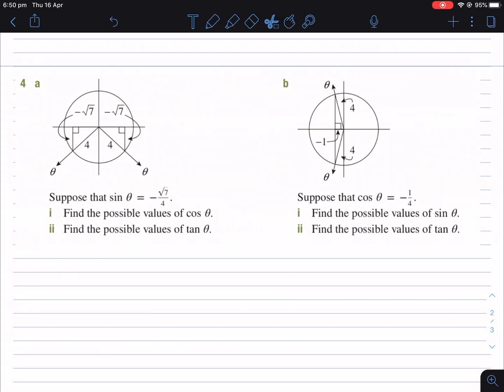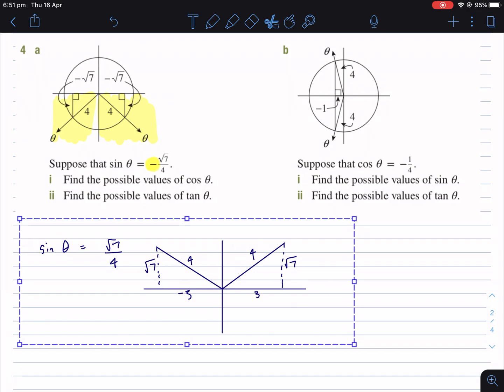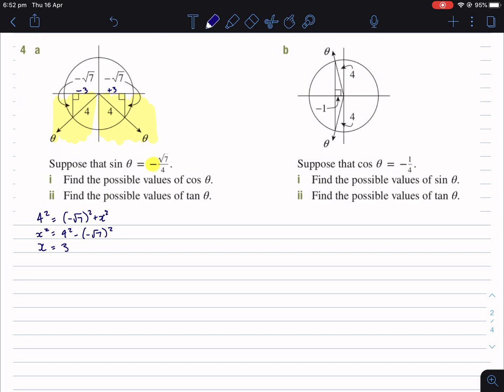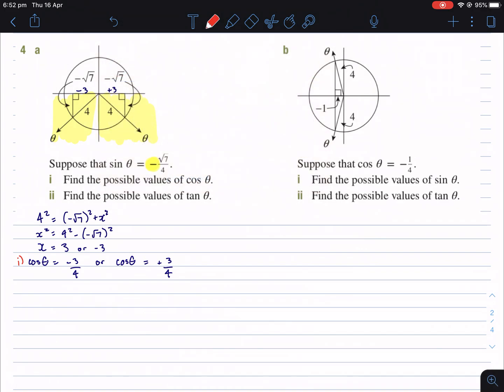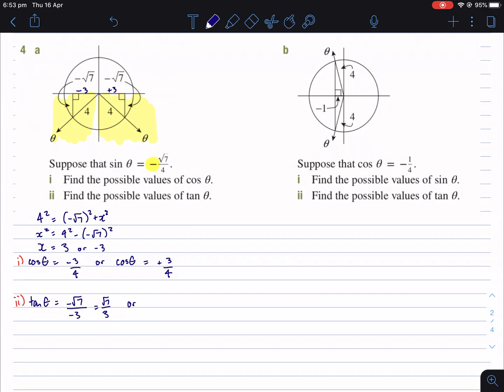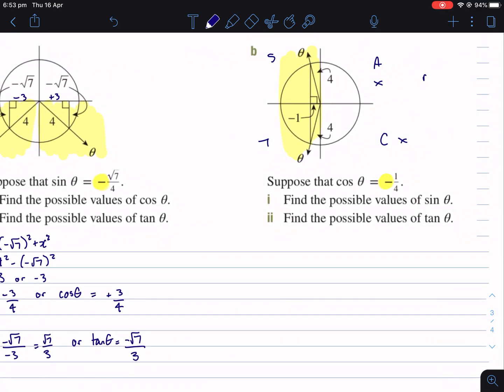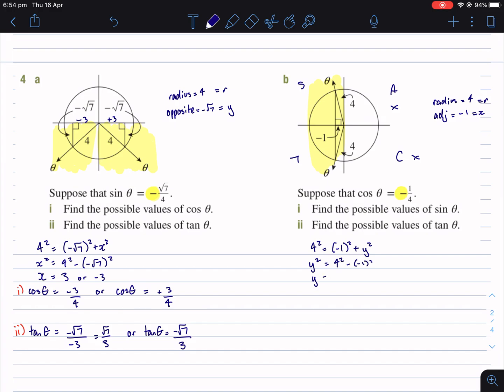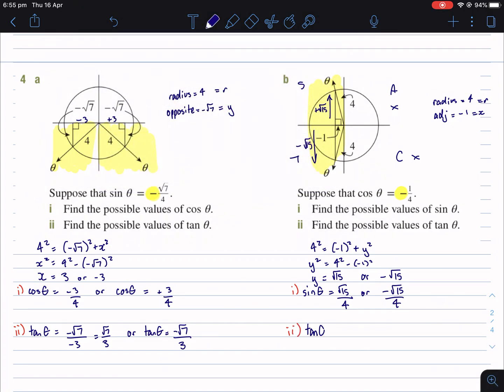2020 Year 11 Maths Advanced Ex 5f/6f Question 4